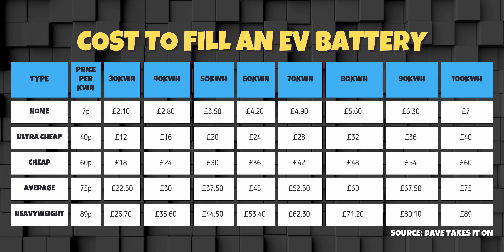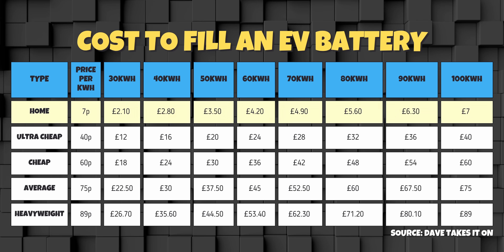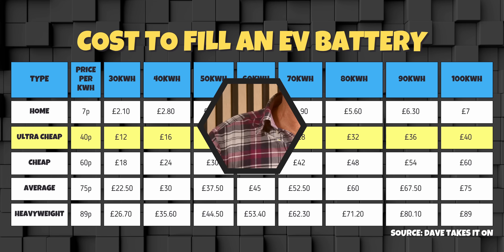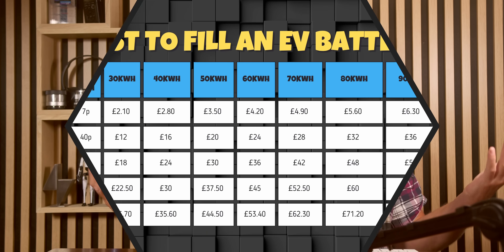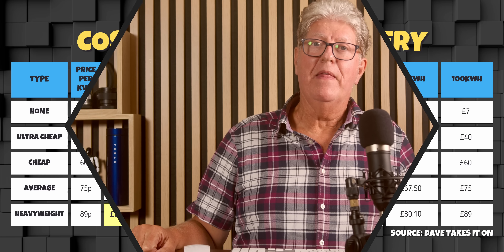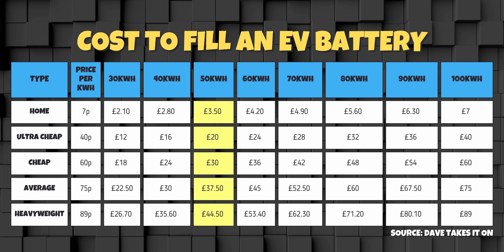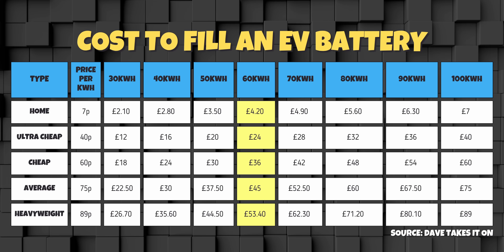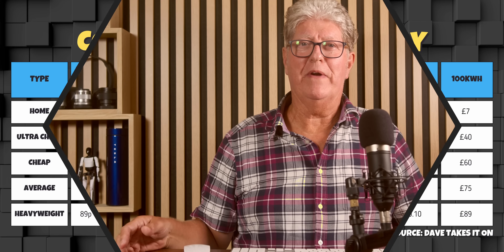EV Charging Could Cost You 100X More (Find Out Why)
Discover the shocking truth about electric vehicle charging costs and how you can avoid paying 100 times more than necessary. As an electric vehicle owner, you're likely aware of the importance of efficient home charging and public charging methods to save money. However, many common mistakes can lead to inflated bills, especially when it comes to understanding battery size and its impact on charging costs. In this video, we'll explore the key factors that affect the cost of charging your electric vehicle and provide valuable tips on how to optimise your charging routine, whether you're using home charging or public charging stations. By watching this video, you'll learn how to avoid costly mistakes and make the most of your electric vehicle, ensuring you don't overspend on charging costs. Whether you're a seasoned EV owner or just considering making the switch to electric vehicles, this video is a must-watch to help you save money and get the most out of your vehicle.